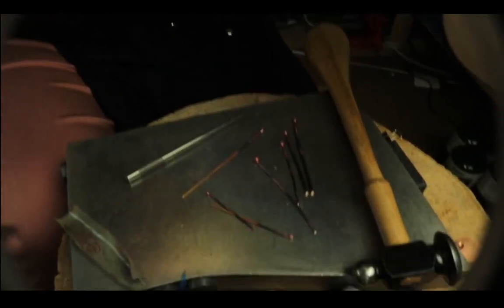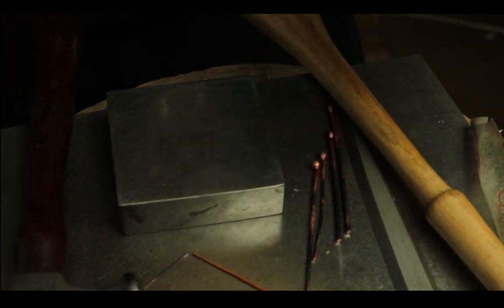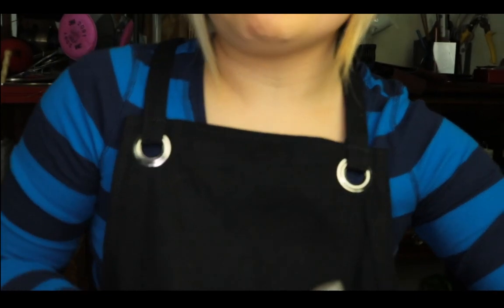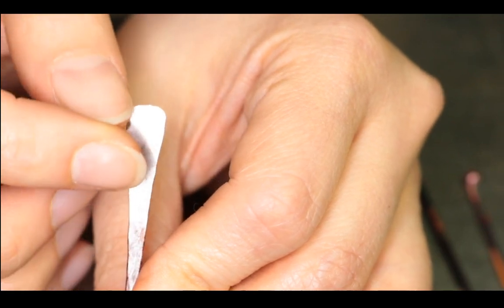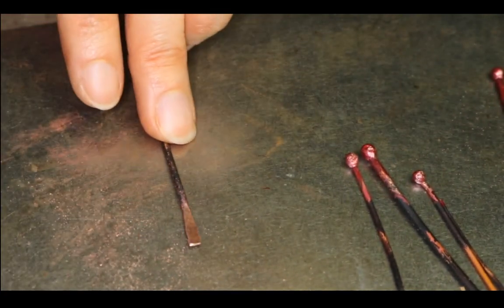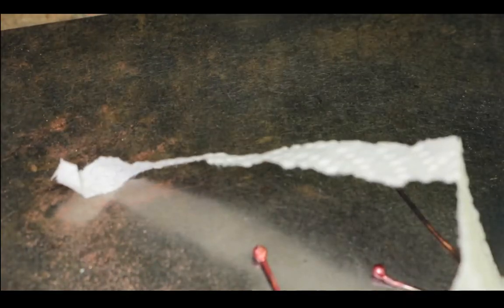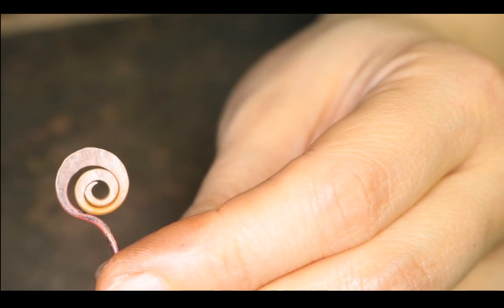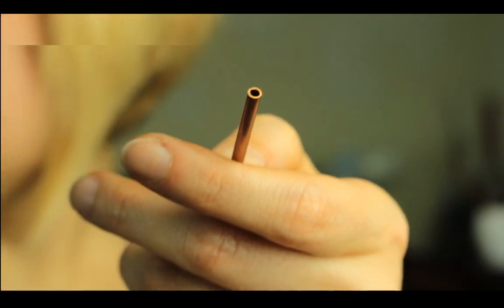How to Hammer Wire Paddles - Simple Hammering Techniques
Are you having problems with hammering your wire straight? Are your paddles always seem to curve to one side? This video was requested by my friend in Greece who was having these problems. I'll demonstrate how to hammer wire paddles straight with a planishing hammer and a ballpeen hammer.

To get the best result in hammering you need to learn about hammer control. You will learn today what is causing your wire to curve even when you start with a perfectly straight wire. Hammer away!

For inspiration, please check Alexander Calder jewelry. His body of work features a lot of hammered paddles and metal.

TOOLS:
- Planishing hammer
- Ballpeen hammer
- Butane torch

Torches:
• Blazer Hit Shot MT3000
• Blazer Big Shot GT8000
• Max Flame

Butane gas refills:
• Power butane gas refill
• Vector butane gas refill

• Stainless steel ruler